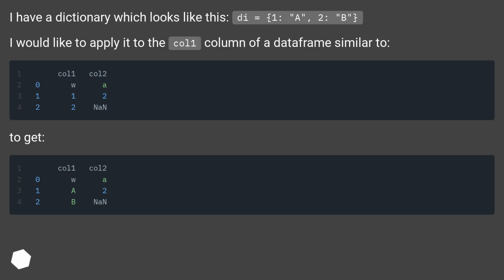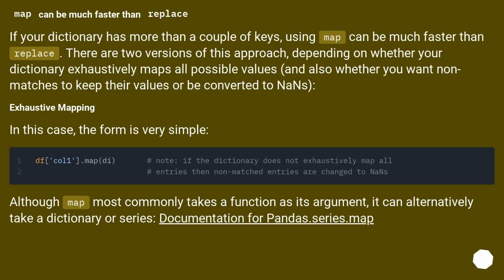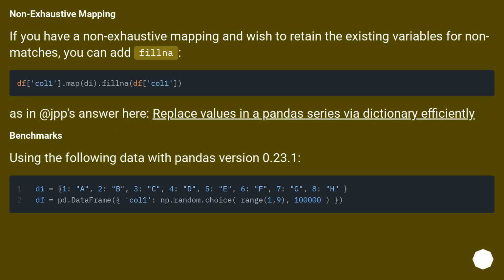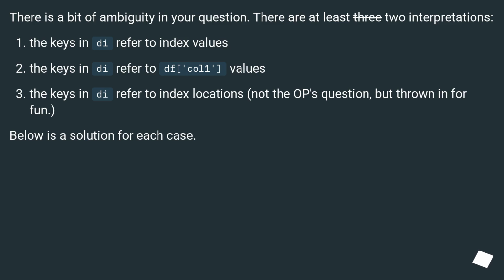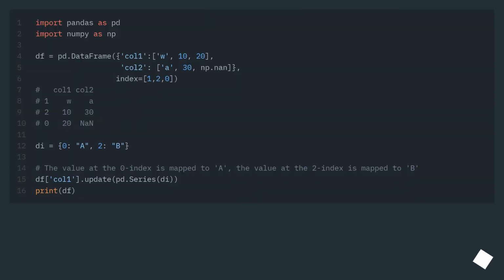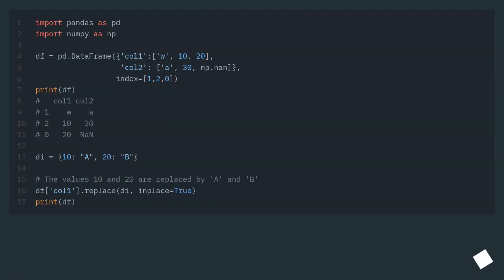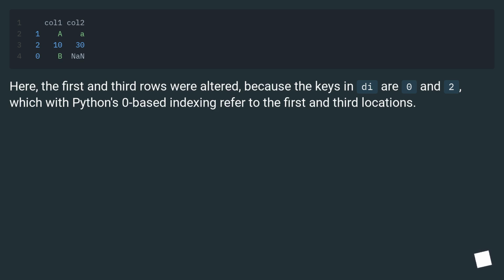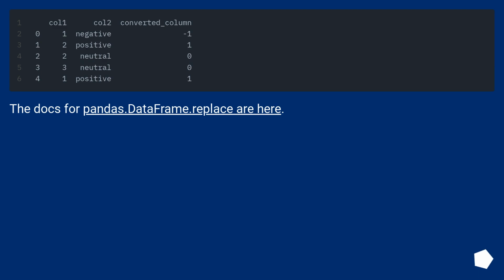Remap values in pandas column with a dict, preserve NaNs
Chapters
00:00 Question
00:45 Accepted answer (Score 583)
01:11 Answer 2 (Score 503)
02:57 Answer 3 (Score 84)
05:36 Answer 4 (Score 14)
06:22 Thank you